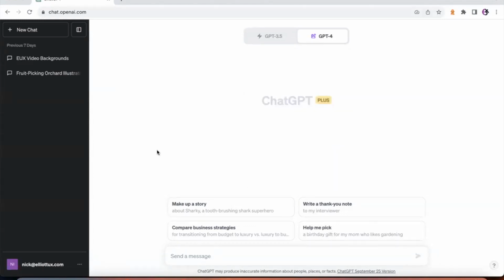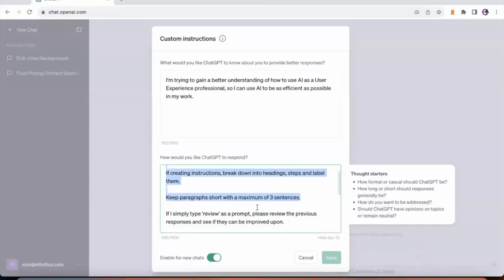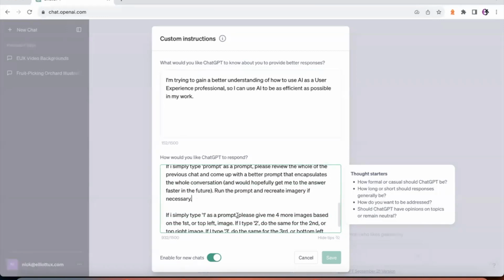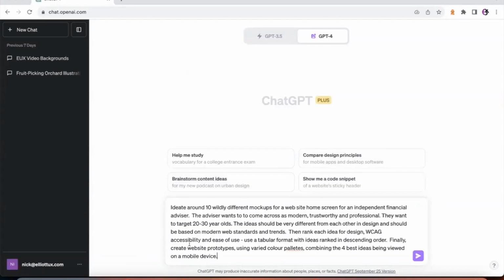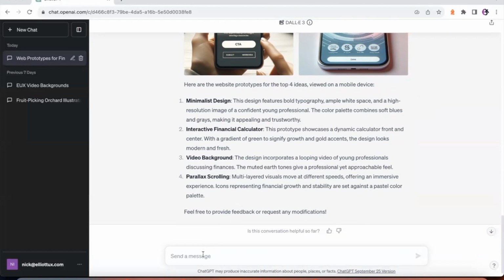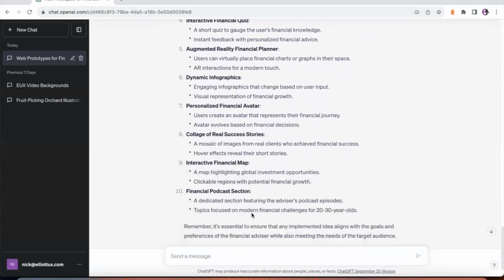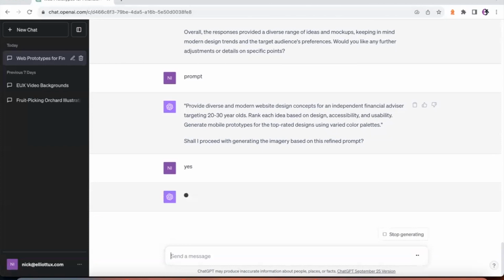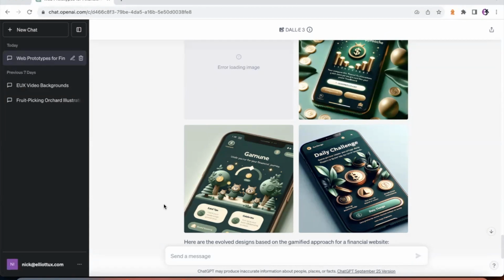AI and UX Shorts #2 - ChatGPT Custom Instructions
2nd in my UX & AI Shorts series. This one goes into ChatGPT custom instructions. I go through what they are , as well as show a couple of ways that I've been using these. I'd love to hear how other people are using them. I'll post the instructions I used in a comment, so you can try them out and iterate on them if you wish!